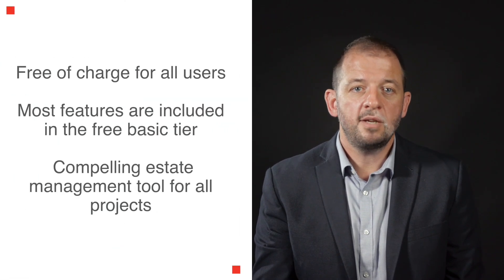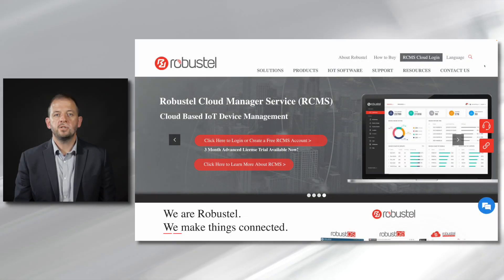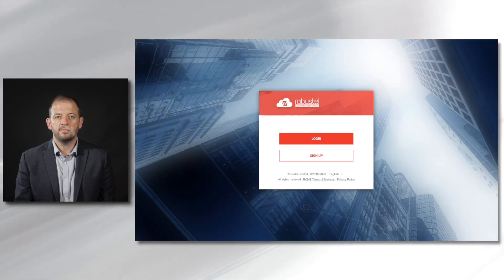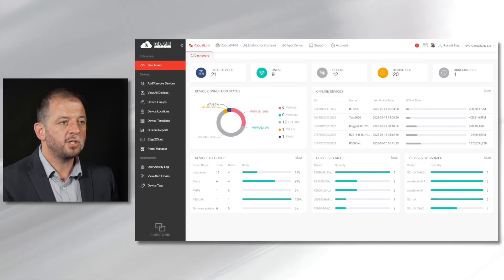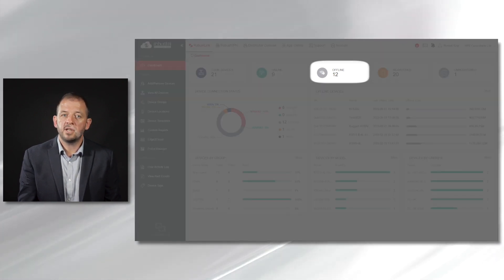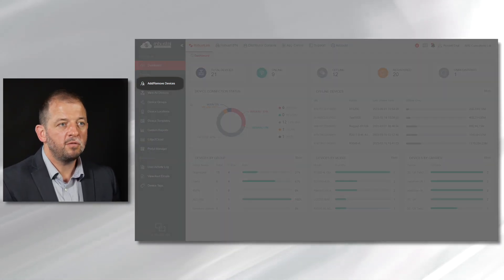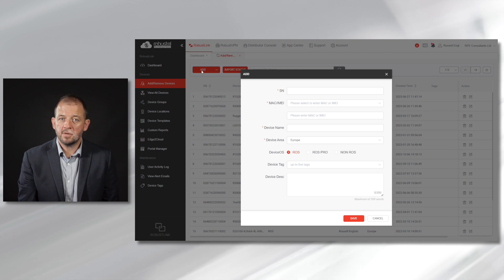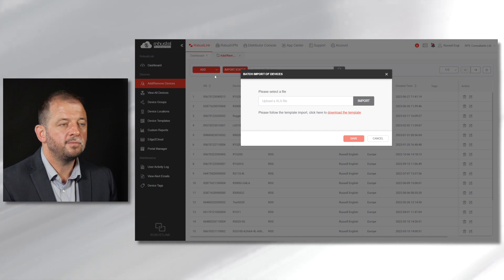RCMS - Introduction to Robustel Cloud Manager Service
Brief overview of Robustel's router management platform - RCMS, which has been developed entirely in-house over the last 4 years to provide an invaluable management and orchestration tool for SIM cards, routers and associated processes.